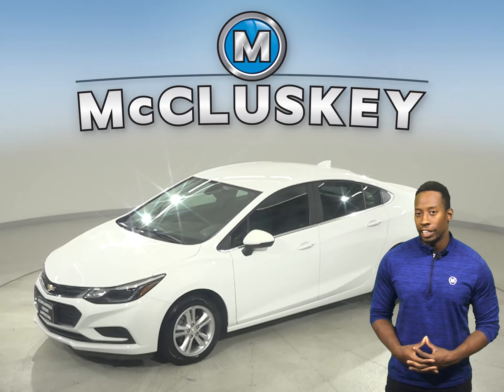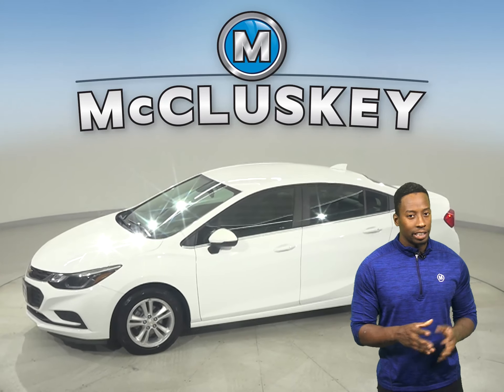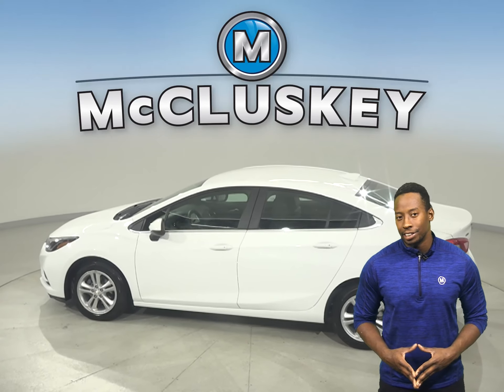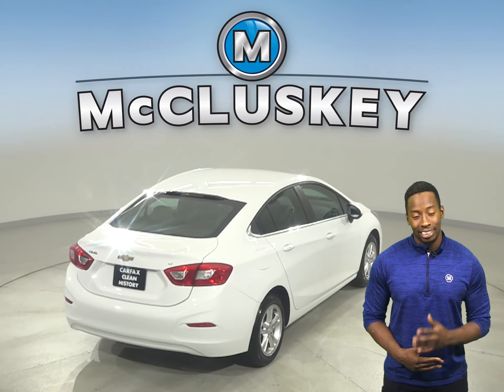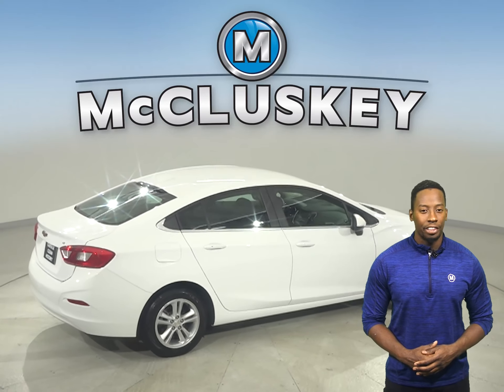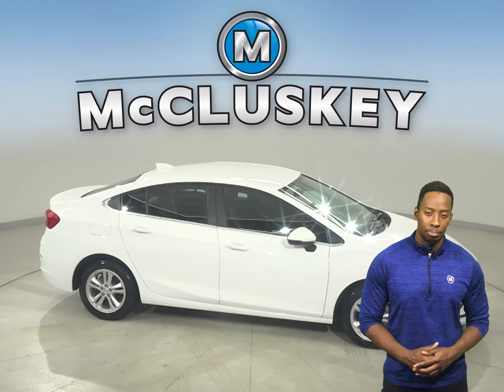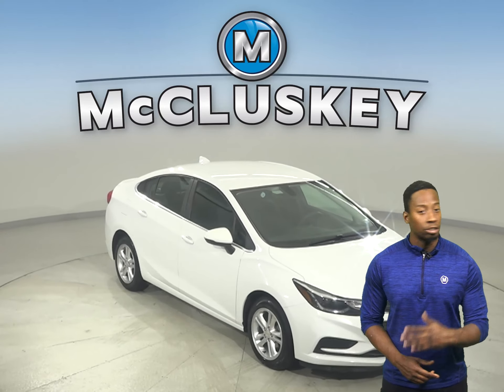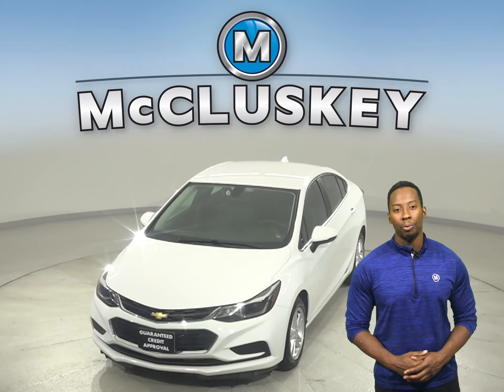A31650NA Used 2018 Chevrolet Cruze White Sedan For Sale, Review, Test Drive